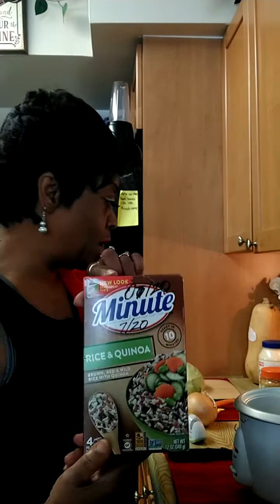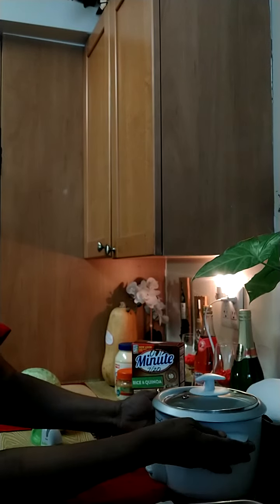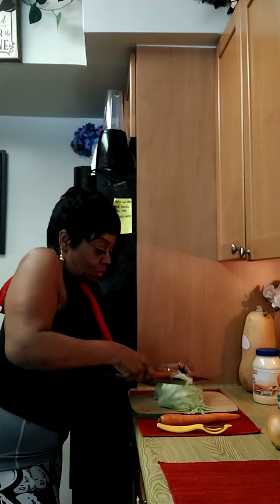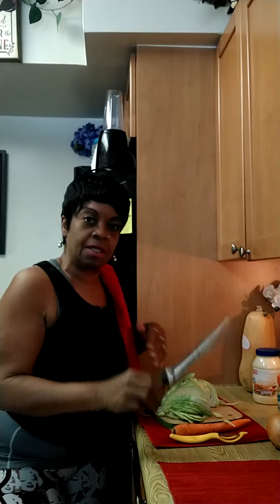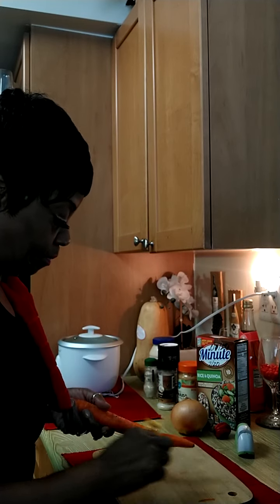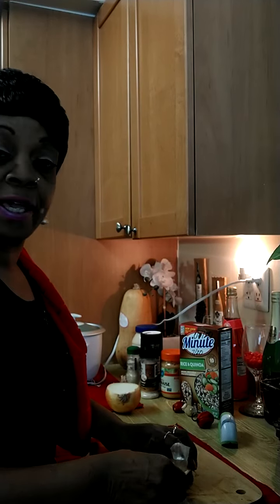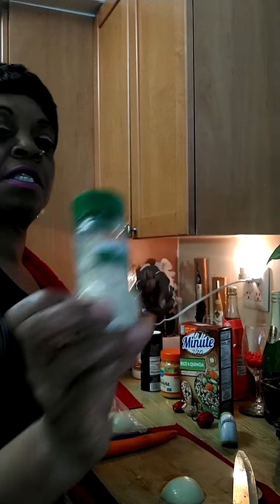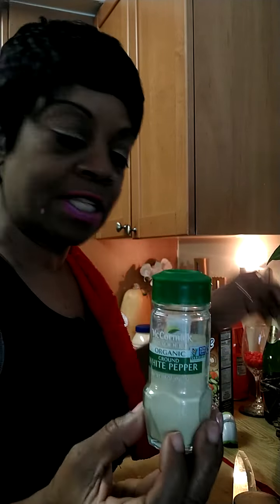December 20, 2020